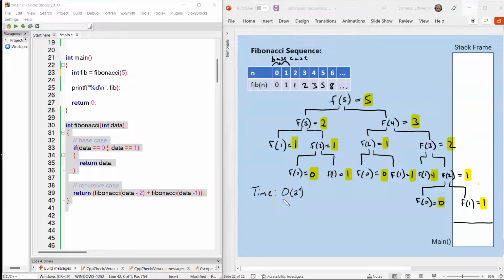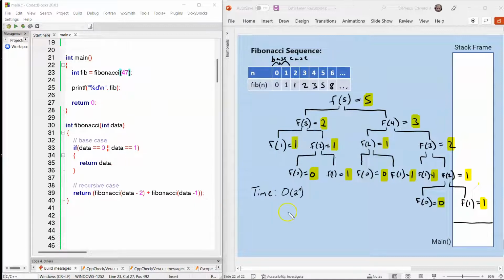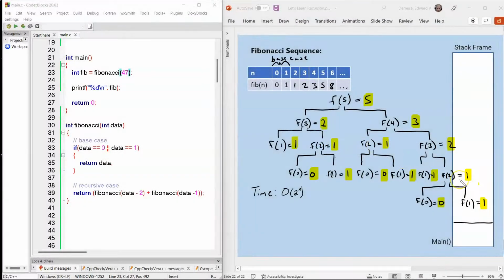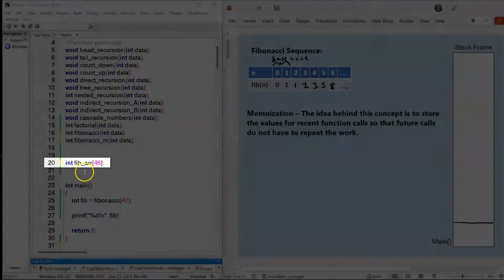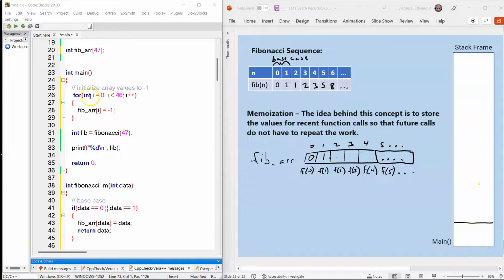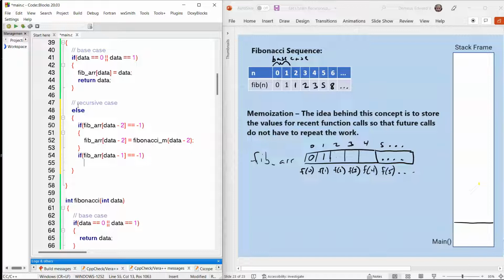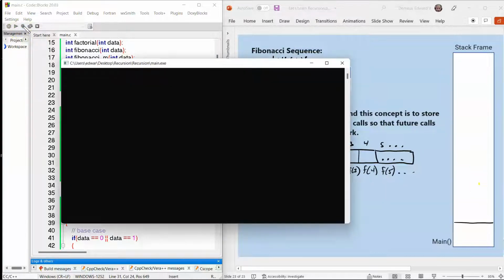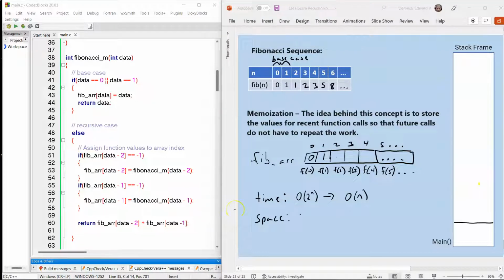13 Recursion: Optimizing Fibonacci Sequence with Memoization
This is a series on recursion (explained for beginners).
This lesson will explain how to optimize the recursive Fibonacci Sequence using memoization.